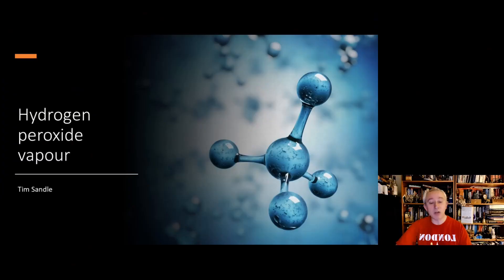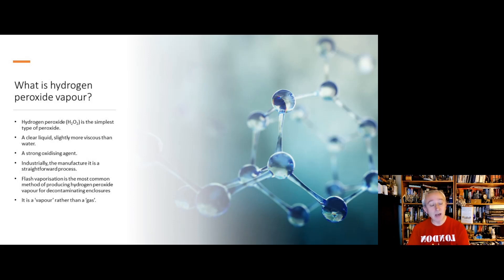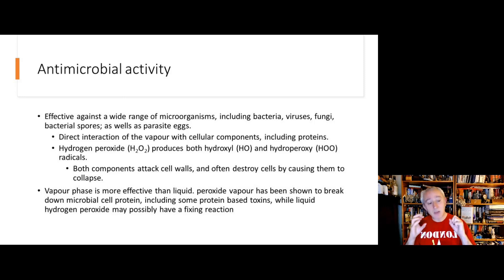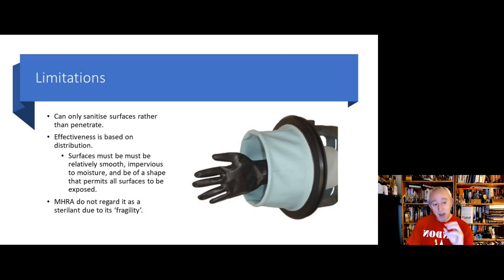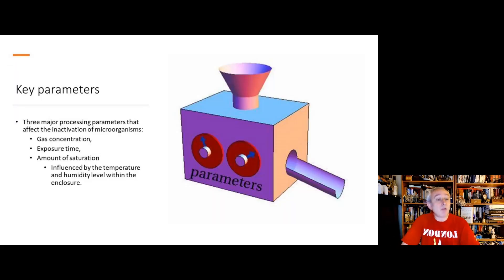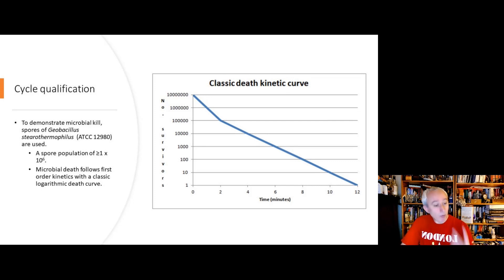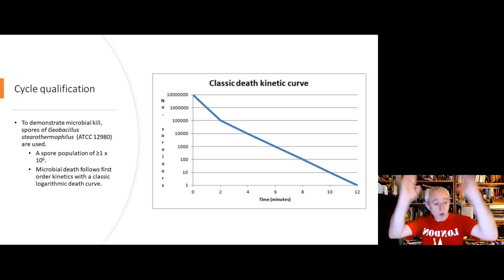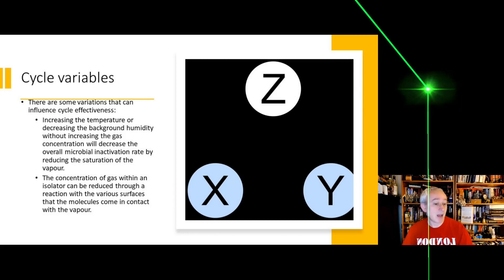Introducing hydrogen peroxide vapor decontamination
Tim Sandle explains what hydrogen peroxide is and how it is used to decontaminate cleanrooms, isolators and hatches.